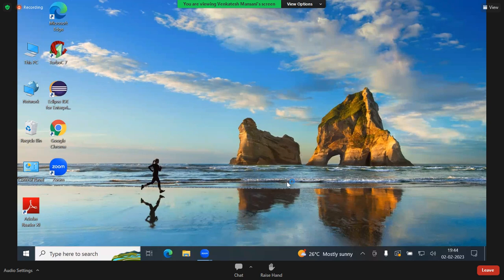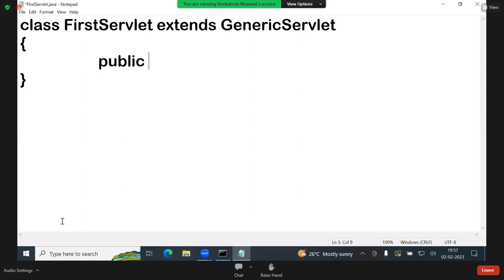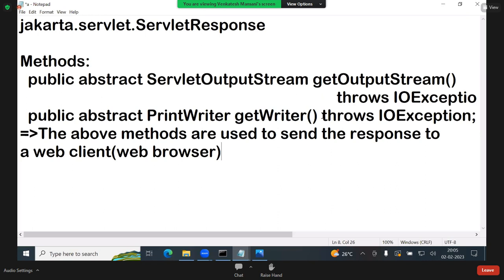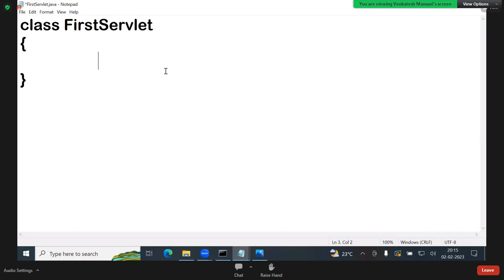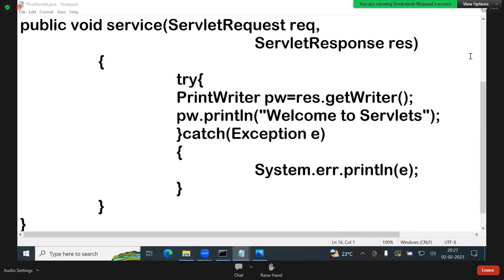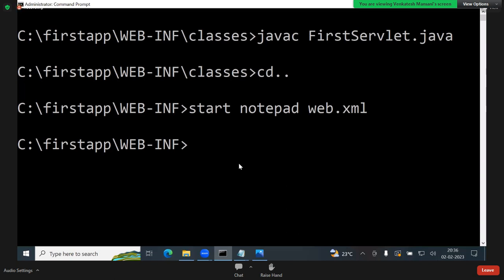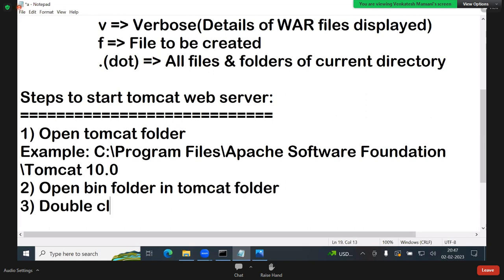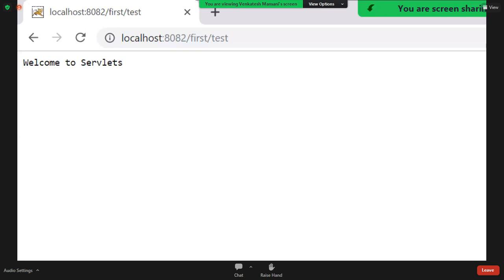Adv Java || Class 30 || First Servlet programNotepad || 2-1-23